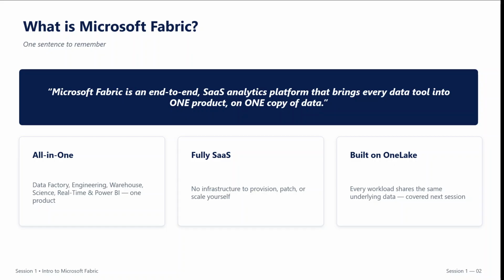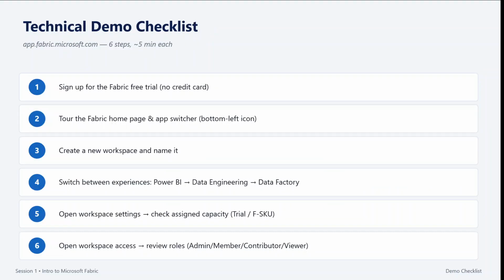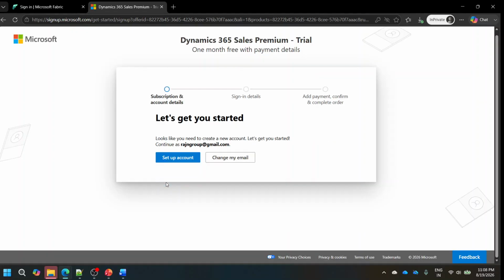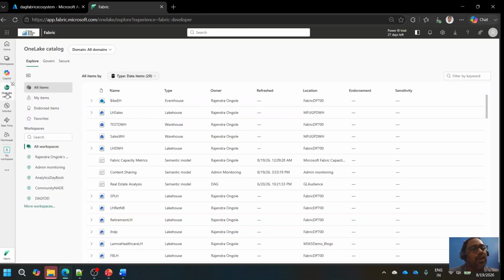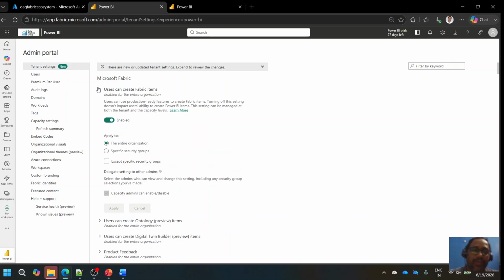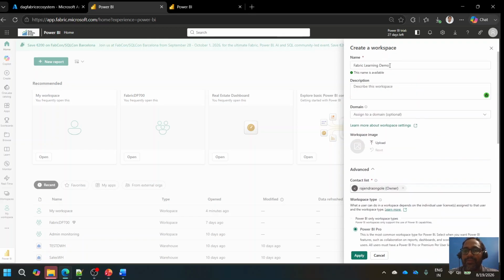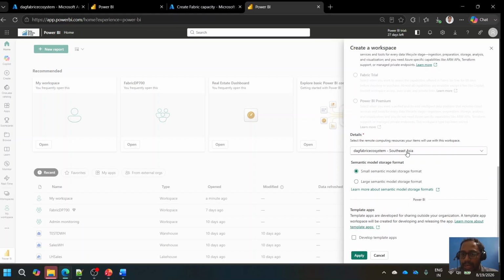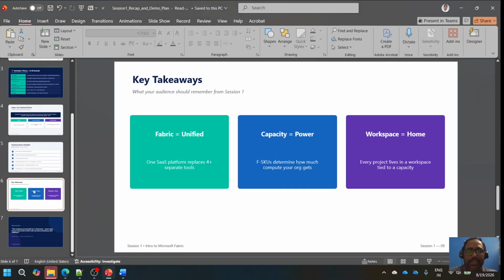Microsoft Fabric Road Map • Phase 1: Foundation-Technical Demo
Live Technical Demo- Session 1

This is the Technical Demo half of Session 1 in our Microsoft Fabric Learning Roadmap. Missed the theory session?

By the end of this video, you'll have your own working Fabric workspace, ready for Session 2 where we build your first Lakehouse.